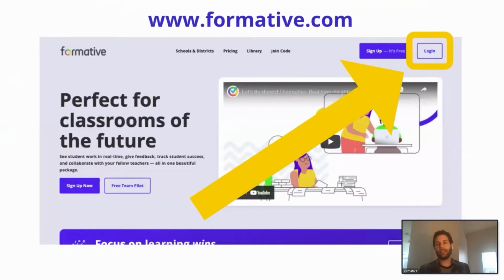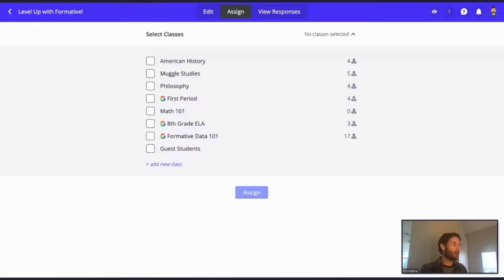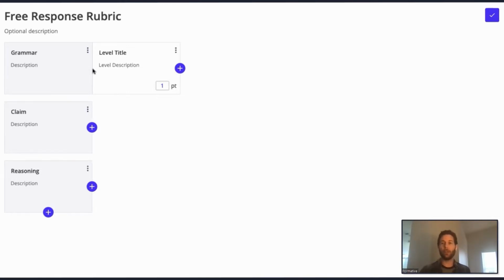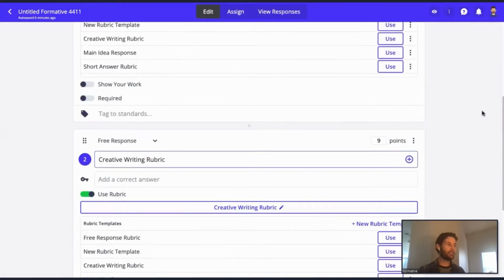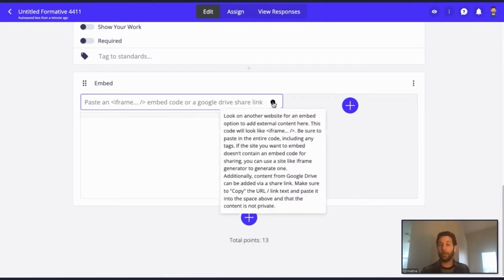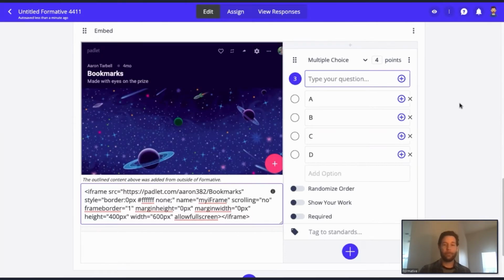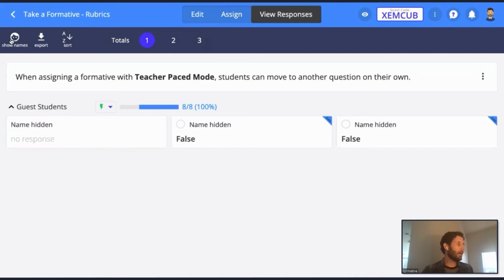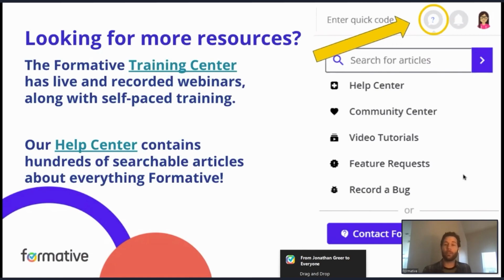Level up with Formative! | Webinar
Looking to get more out of Formative? Join us for our 30 minute Advanced Webinar!

We will cover:
- How to create and use Rubrics
- Presentation options (Teacher Paced Mode, Single Question View, and Traditional)
- How to embed external sites

We will also be answering your specific questions at the end!

We're hiring!